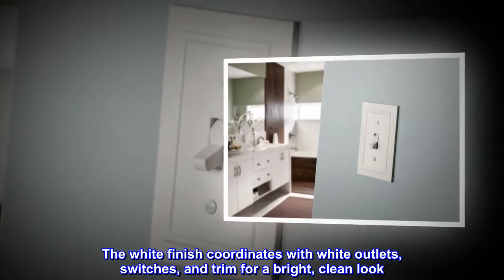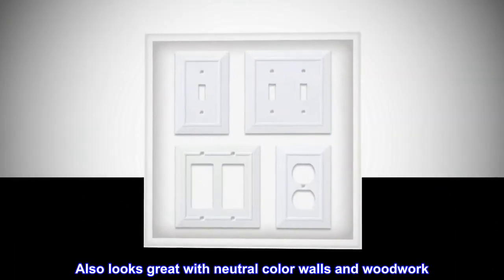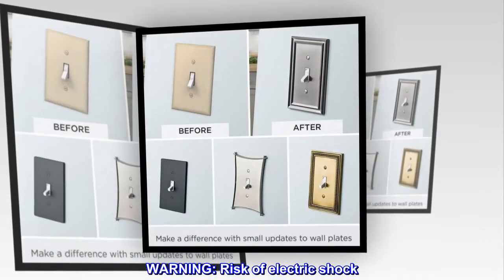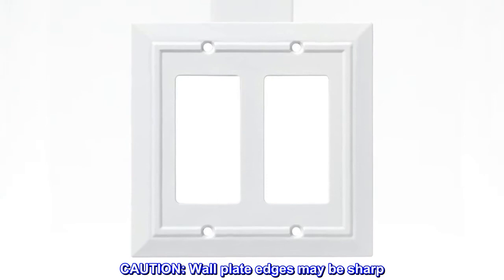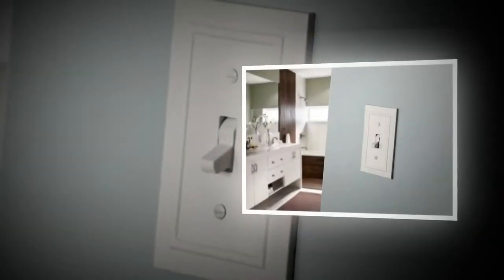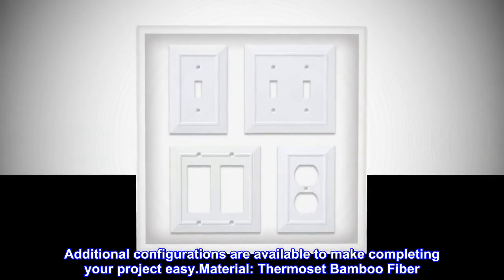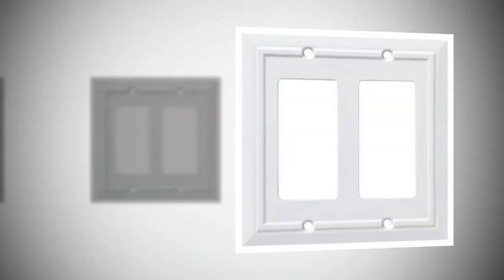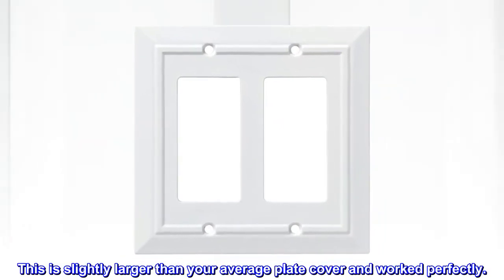Franklin Brass W35248-PW-C Classic Architecture Double Decorator Wall Plate/Switch Plate/Cover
Inspired by the classic lines of traditional American design, the Classic Architecture collection in natural fiber adds a statement of subtle elegance to your home's décor
The white finish coordinates with white outlets, switches, and trim for a bright, clean look. Also looks great with neutral color walls and woodwork
Machine screws in a matching finish are included for easy installation
WARNING: Risk of electric shock. Turn off power at fuse box or circuit breaker before installation
CAUTION: Wall plate edges may be sharp. Handle with care
Decorative wall plates are simple way to transform the look of any room. This collection is available in today’s most popular finish options. Additional configurations are available to make completing your project easy.Material: Thermoset Bamboo Fiber
Perfect size
Recently painted the bathroom and couldn't quite get all around the light switch. This is slightly larger than your average plate cover and worked perfectly.